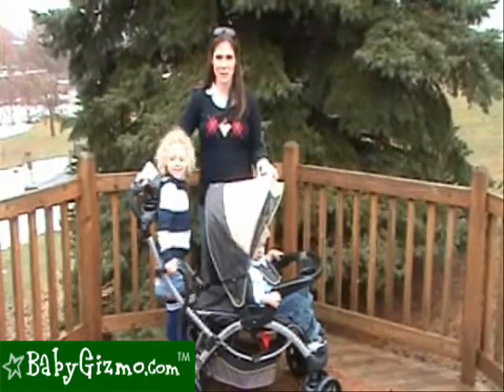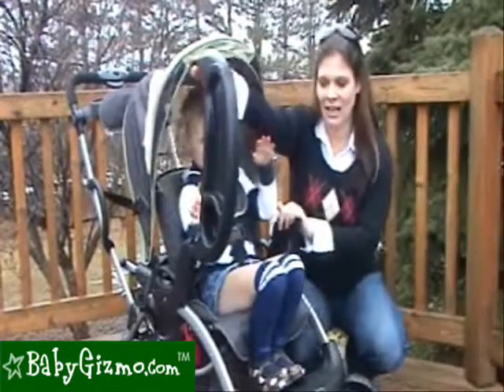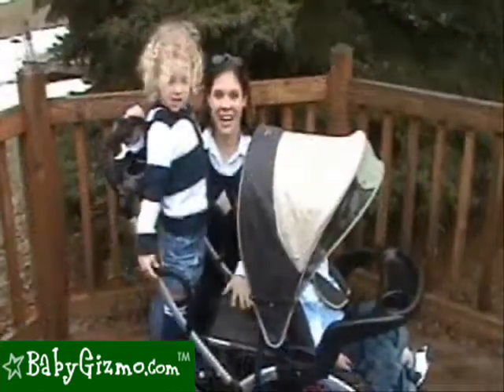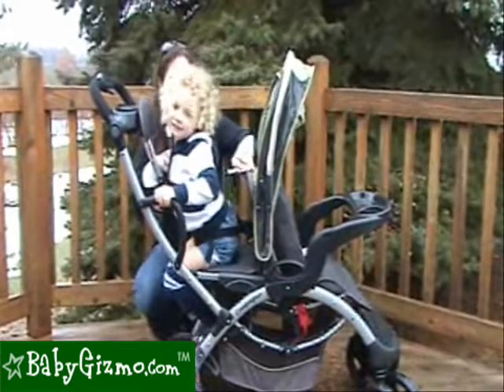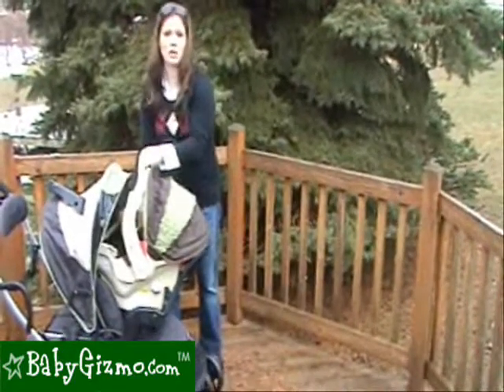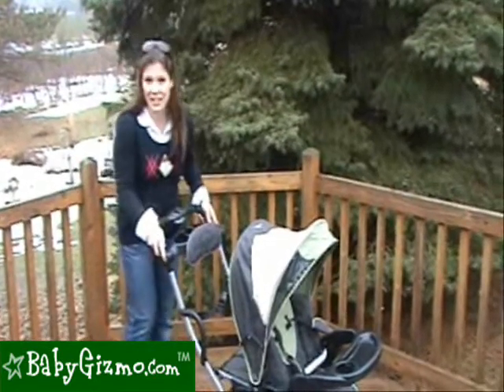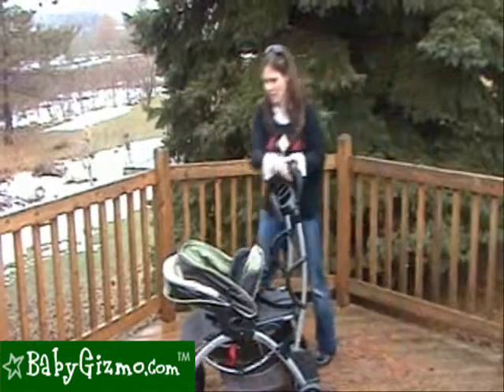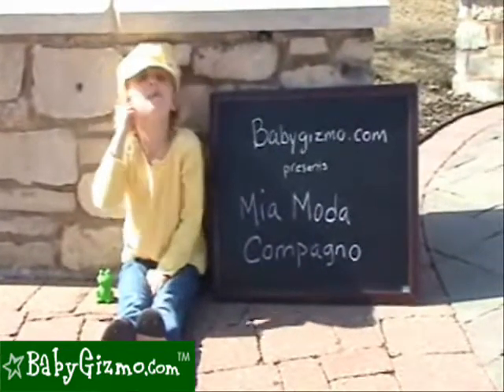Baby Gizmo Mia Moda Compagno Stroller Review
A video review of the Mia Moda Compagno Stroller by Hollie Schultz